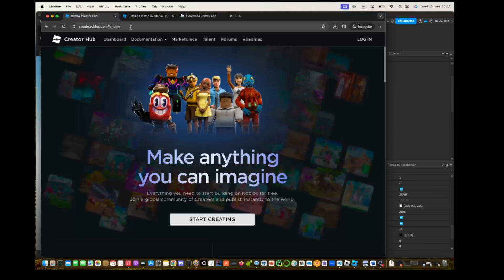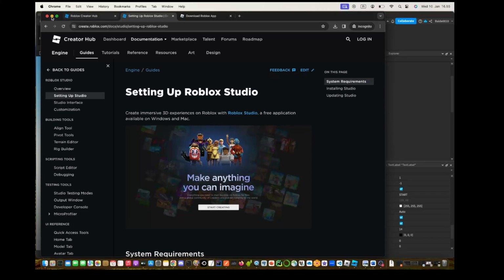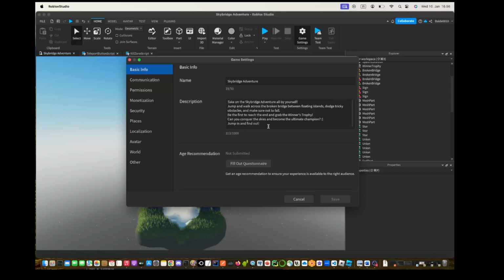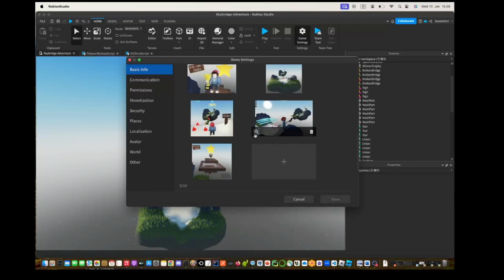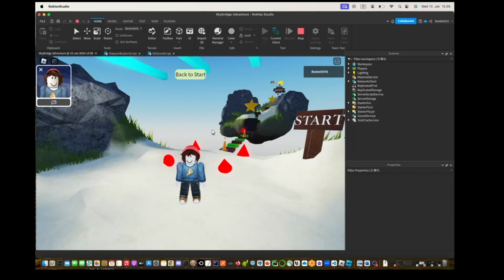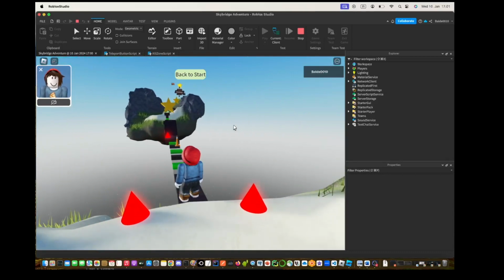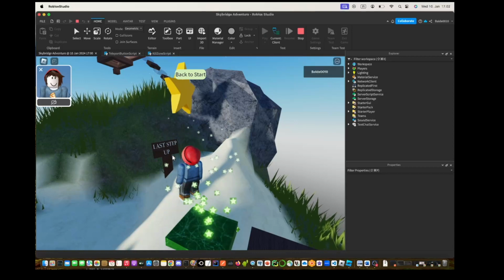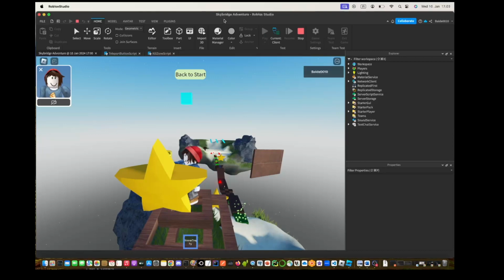Skybridge Adventure Demo-1: Win the Ultimate Trophy! 🏆| Developed through Roblox Studio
Take on the Skybridge Adventure all by yourself!
Jump and walk across the broken bridge between floating islands, dodge tricky obstacles, and make sure not to fall.

You can find detailed Set Up information from Roblox's own documentation

For mobile and consoles, you can find Roblox from their own app stores. For PC/Mac, you can download the Roblox Player from this